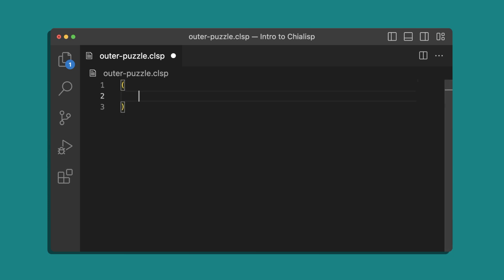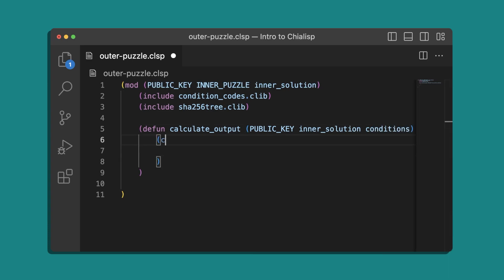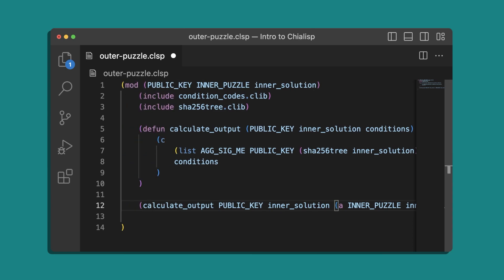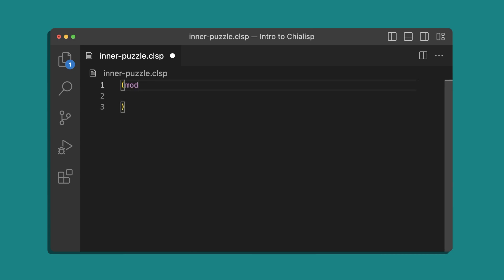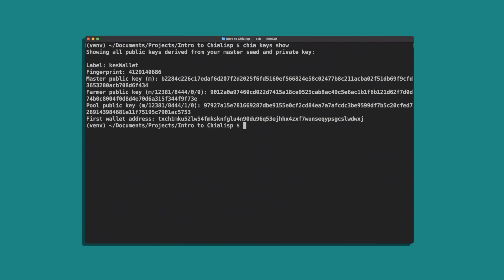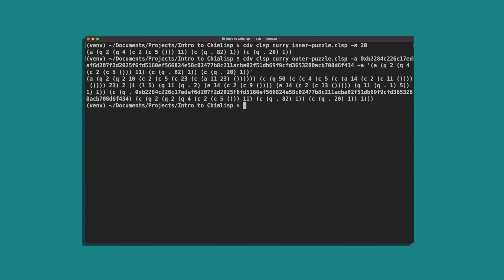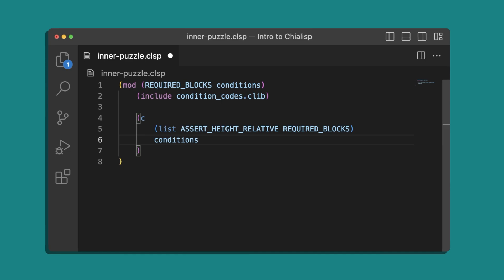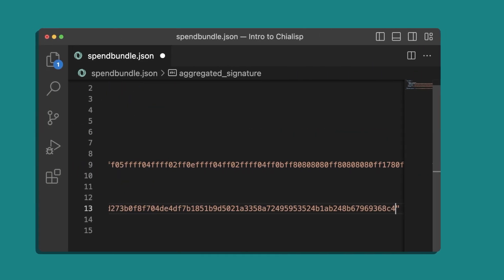Inner Puzzles in Chialisp | Chia Network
n this video, we’ll talk about why you might want to nest puzzles and how to set them up.